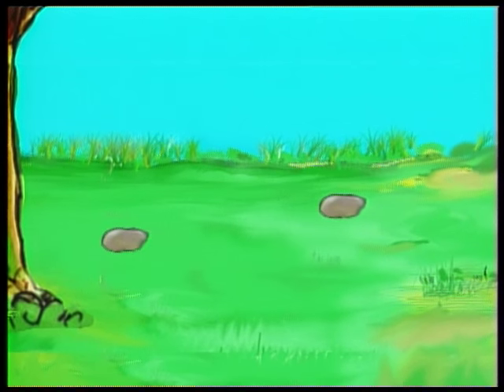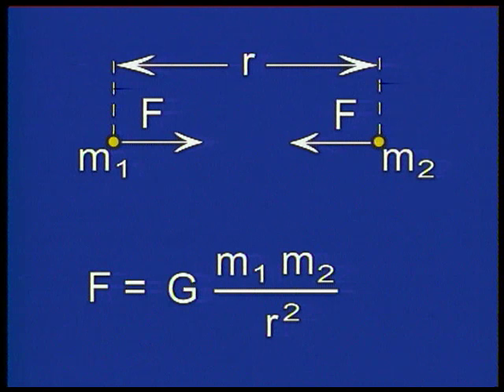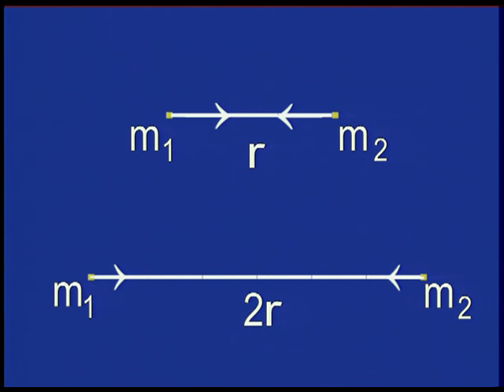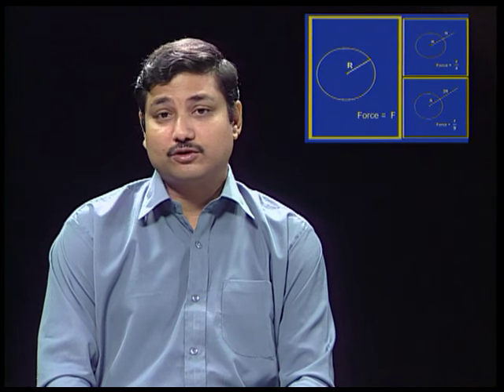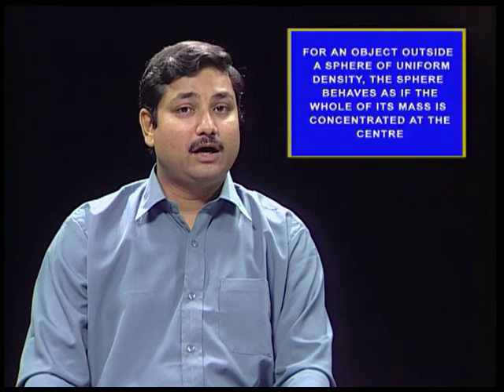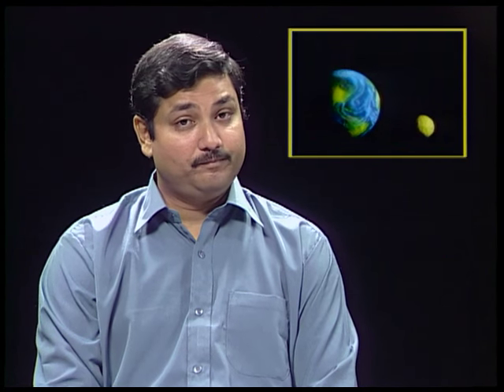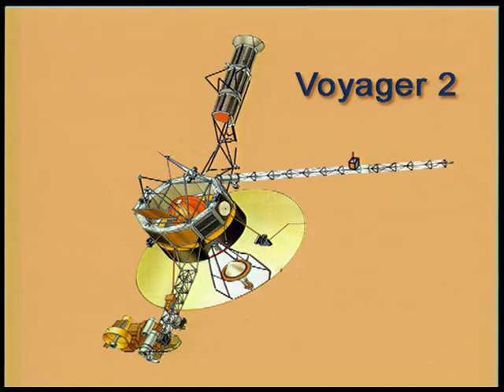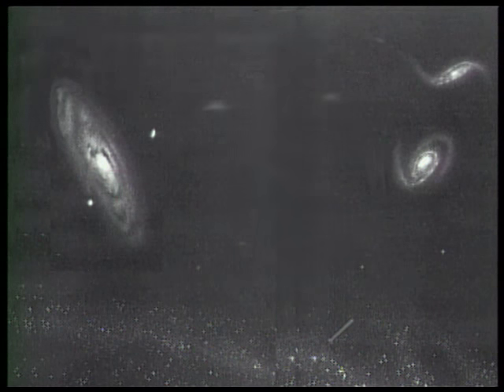UNIVERSAL LAW OF GRAVITATION